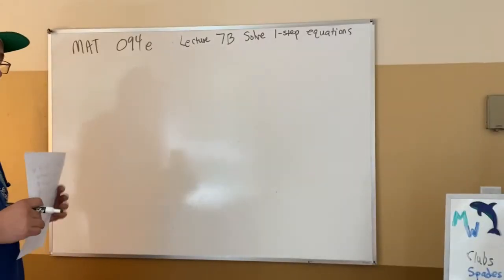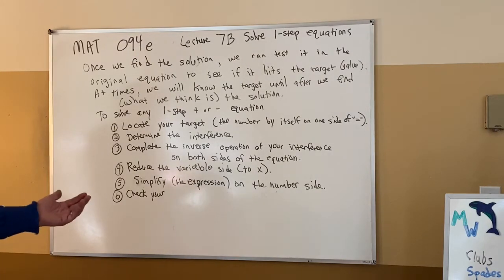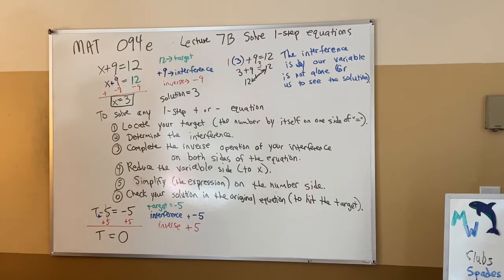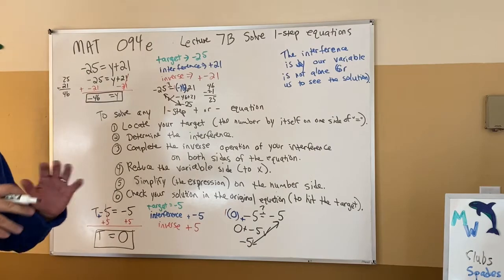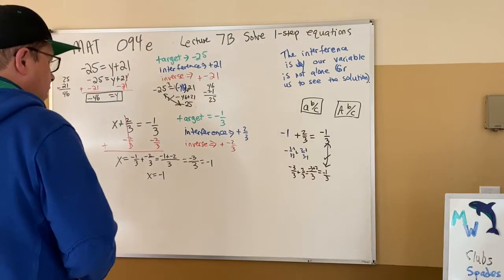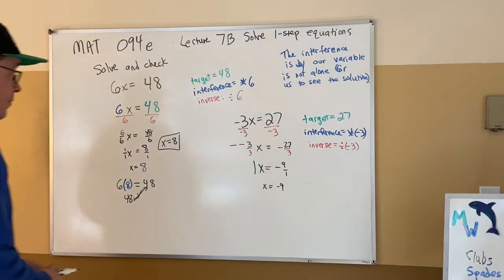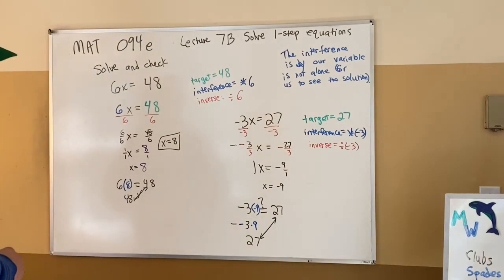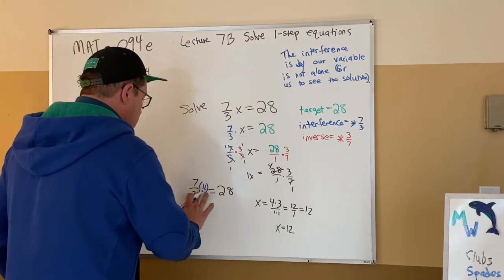0901 Lecture 7A: Solve 1-Step Equations